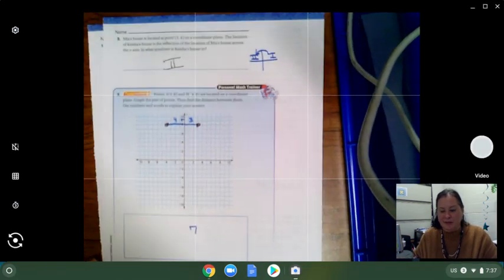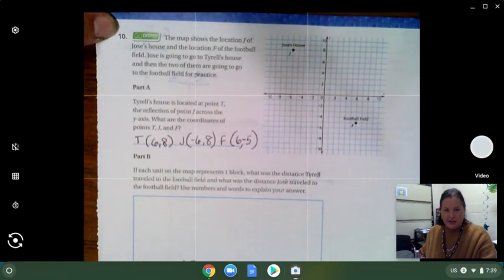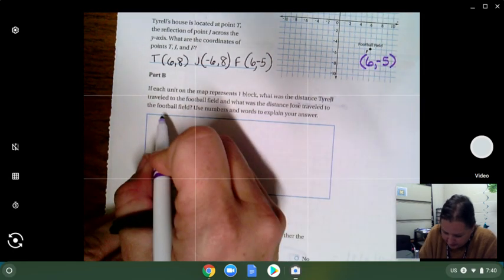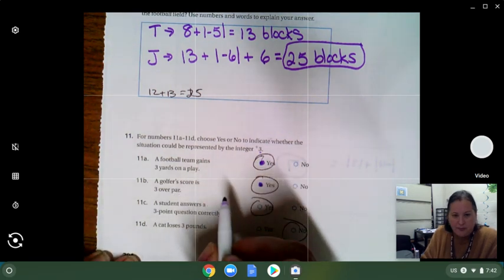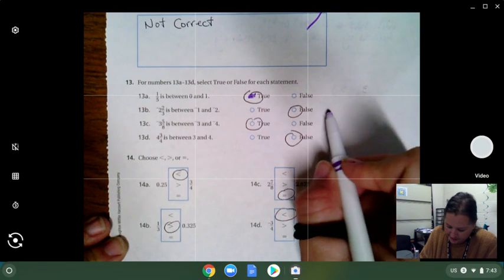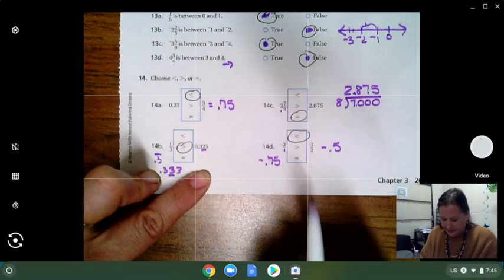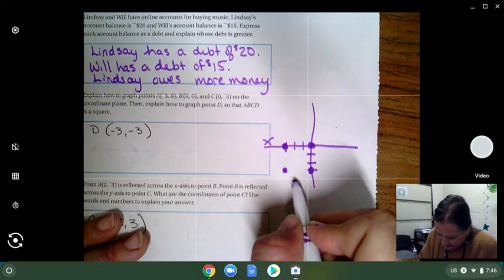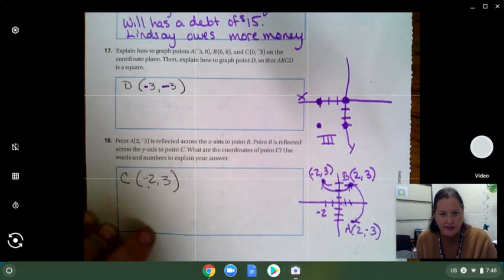Chapter 3 Study Guide Part 2